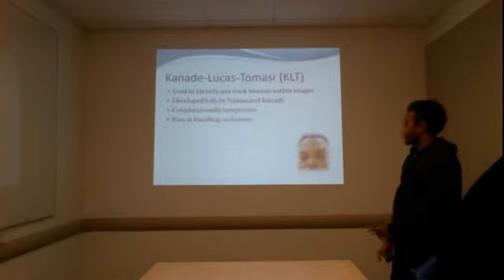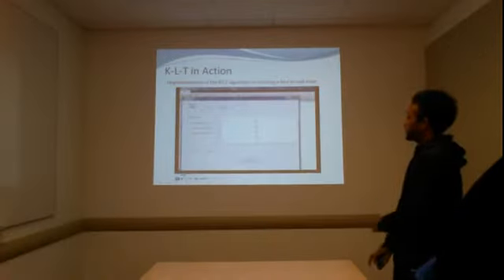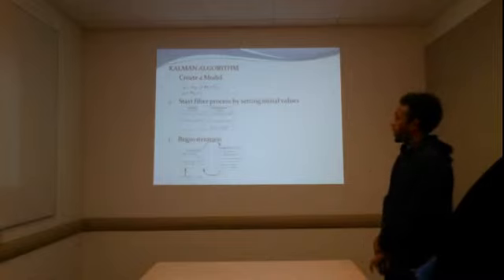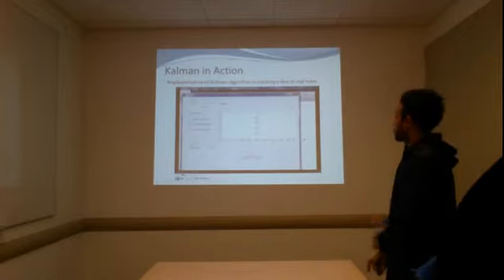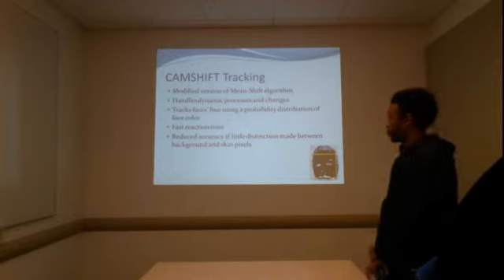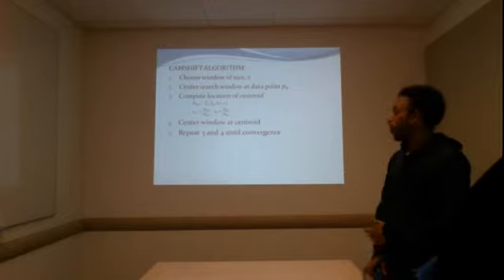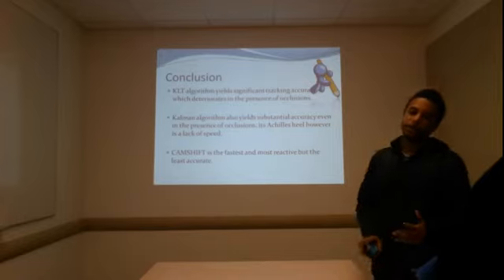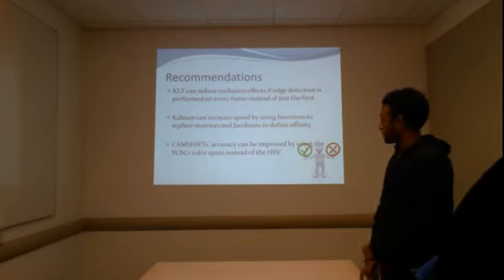Face Detection and Tracking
Presentation comparing and contrasting three different algorithms for facial detection and tracking.